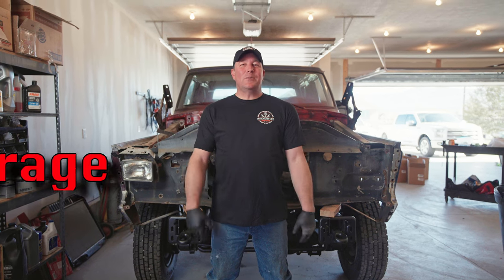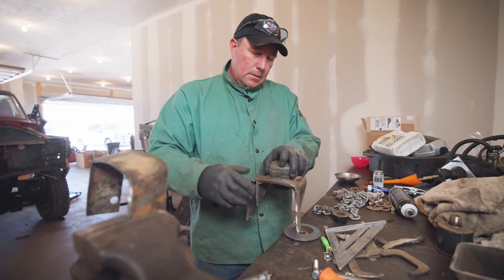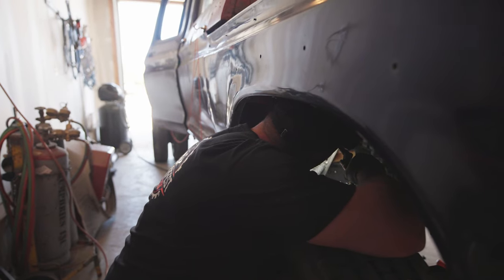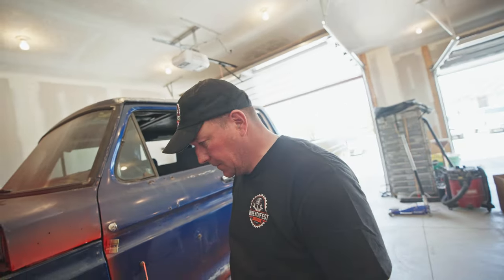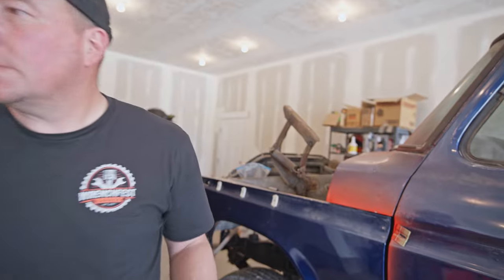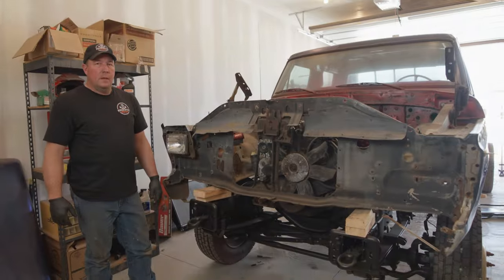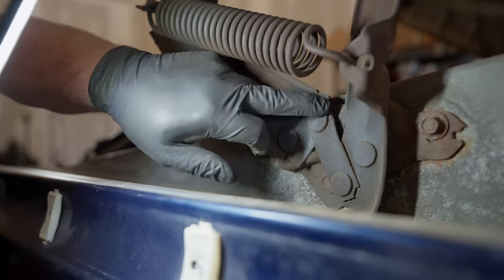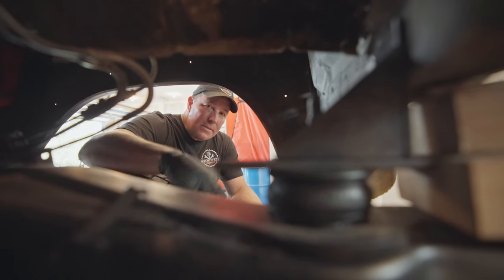Dentside Ford gets custom body mounts.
Hang out with us as we finish up the cab mounts for THE ULTIMATE DENTSIDE CUMMINS.